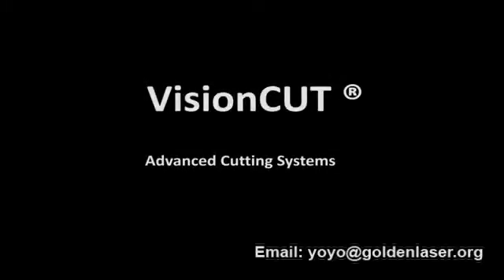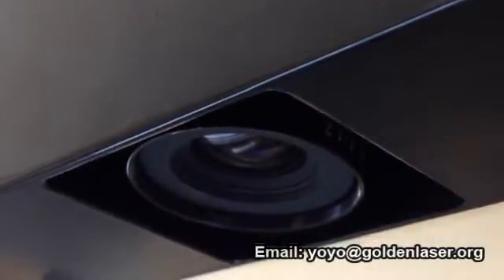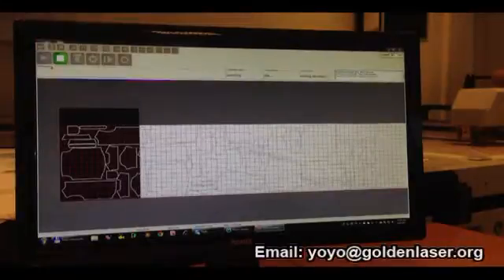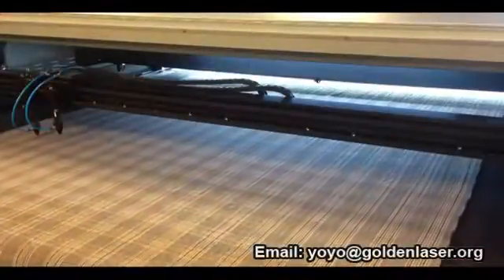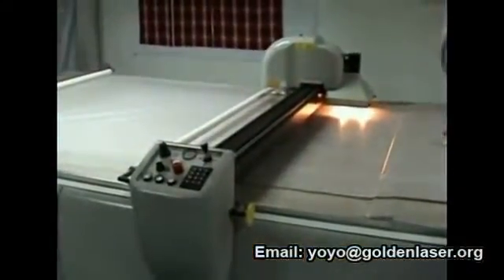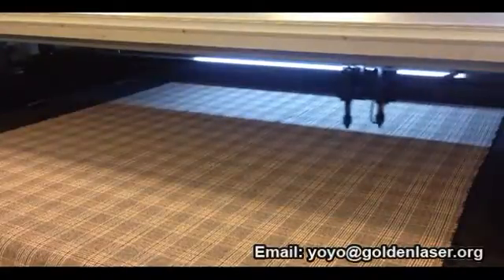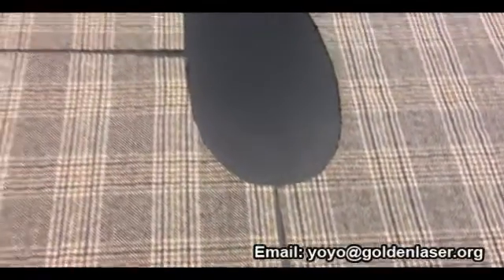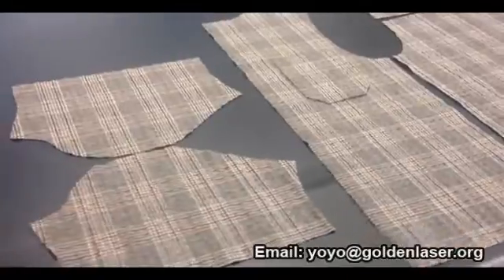Laser Cutting Machine Garment with Stripes&Plaids